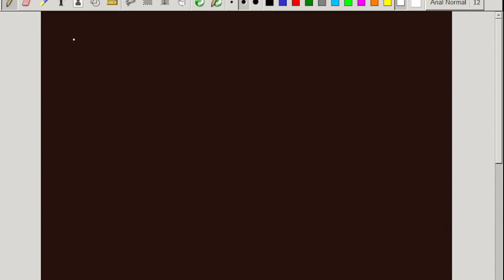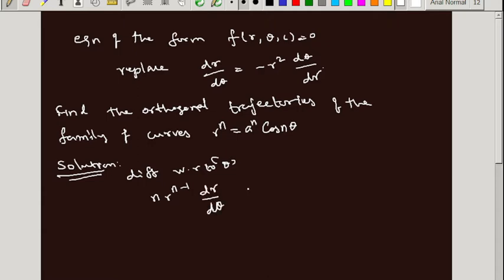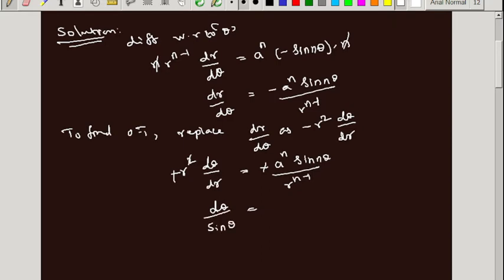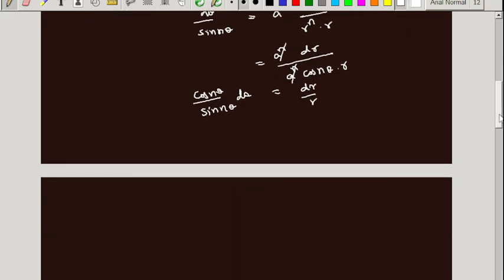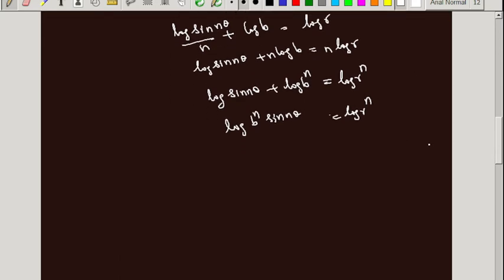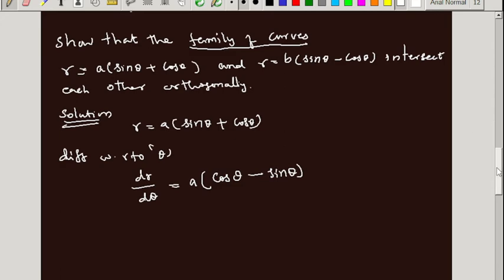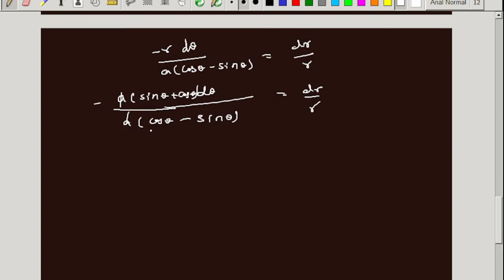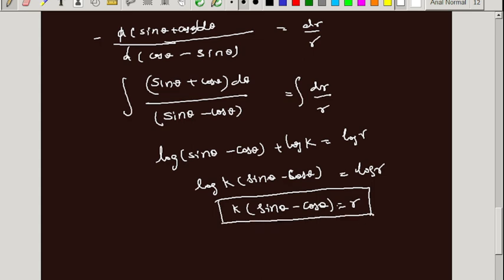Orthogonal Trajectories- polar form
The curves tangent at point with the intersection of other curves are perpendicular . Which is called Orthogonal trajectories .